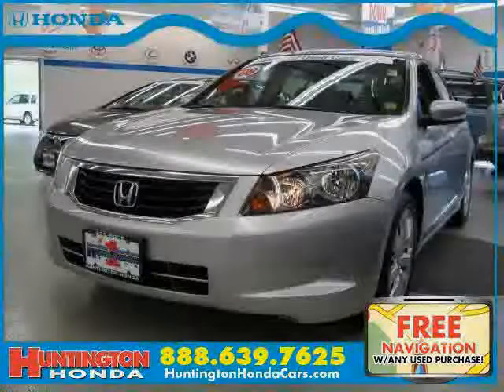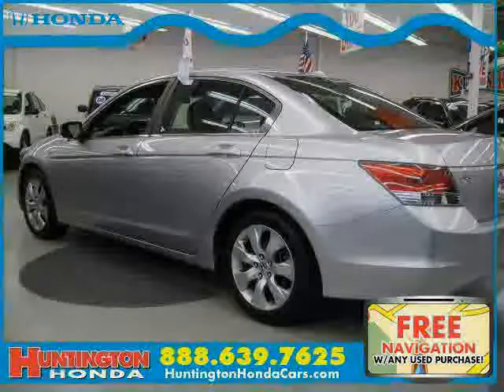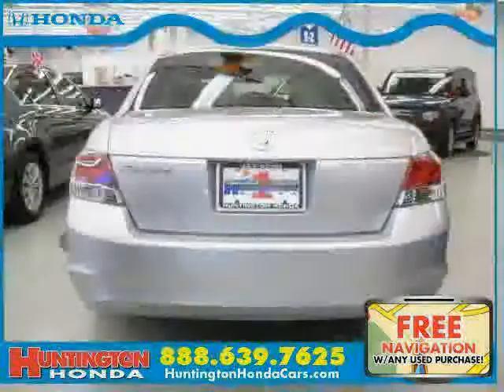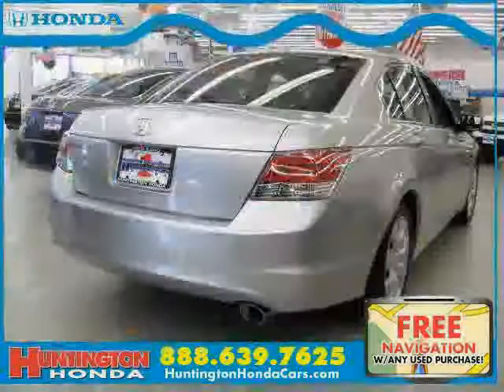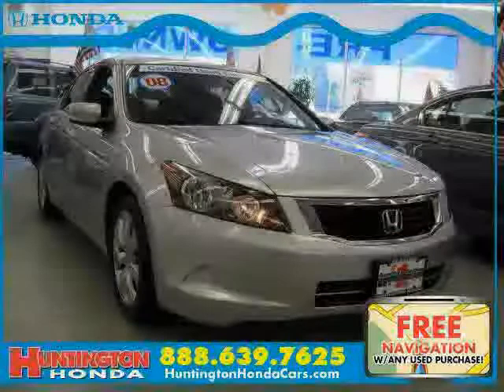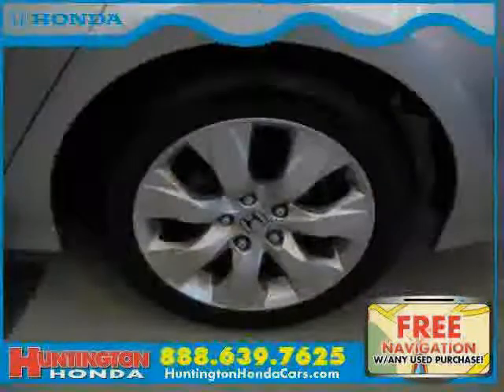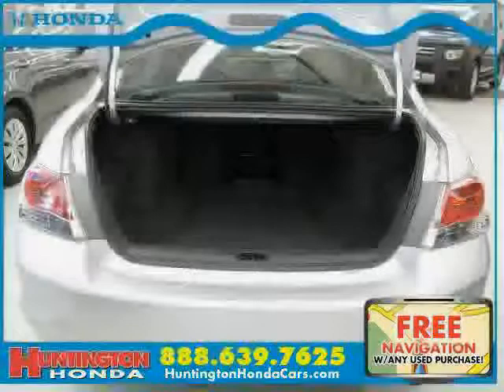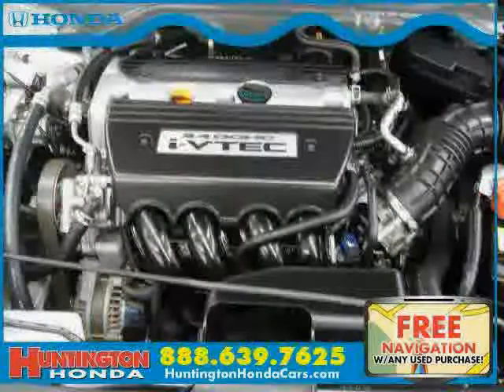used Honda Accord Sedan NY New York 2008 located in Long Island at Huntington Honda